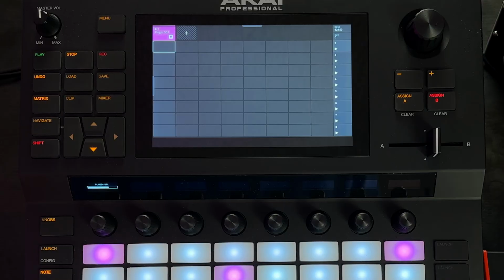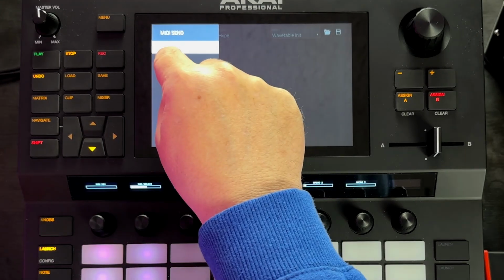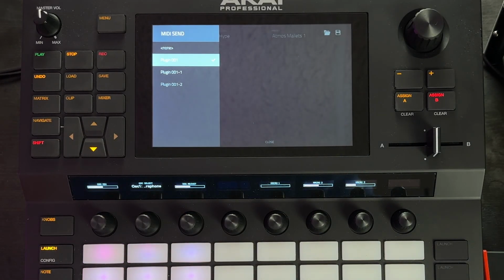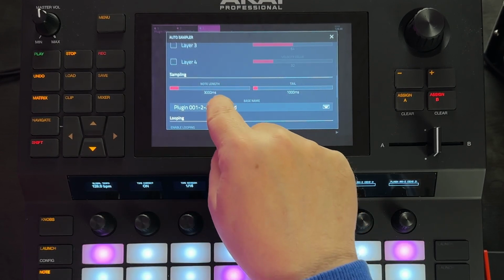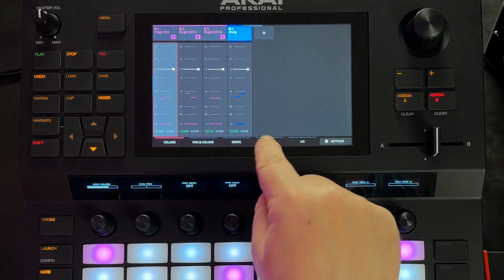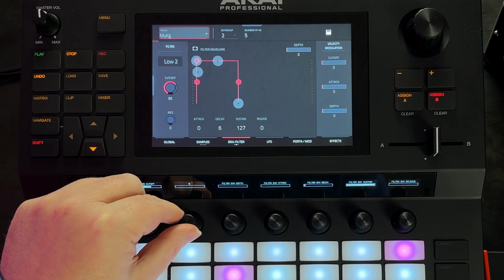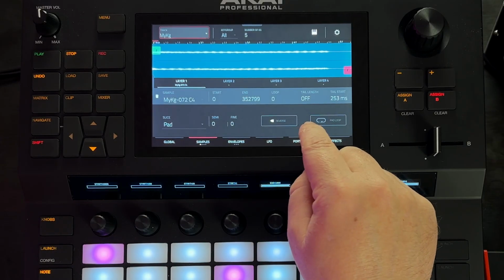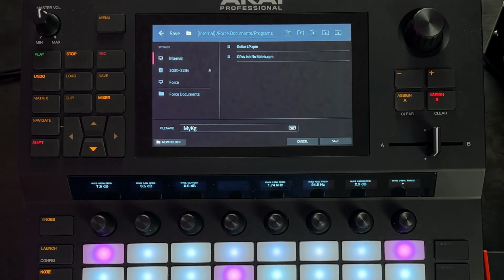Creating Custom Keygroups on AKAI Force - Here's How!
This video explores a simple technique for creating new sounds by assembling existing sounds on your Force into a new keygroup, and then further sculpting them with the keygroup parameters and effects.  This technique can be a fun introduction to keygroups if you are new to them.  If you already have some experience with keygroups and sound design, this can be a fast and rewarding way to generate new sounds.